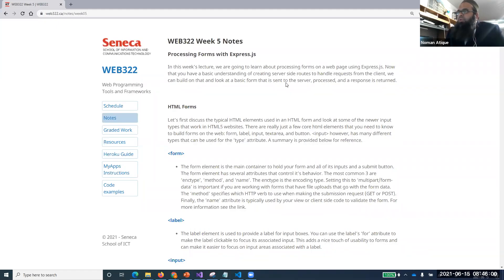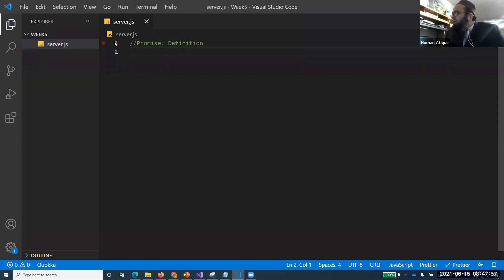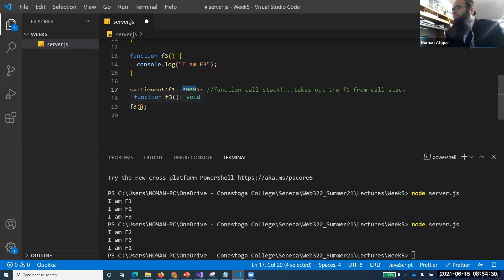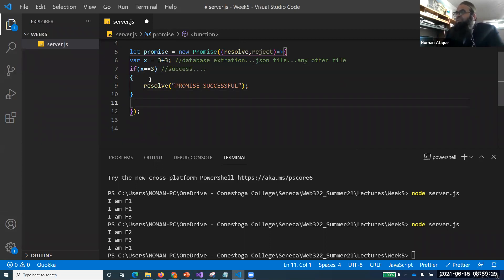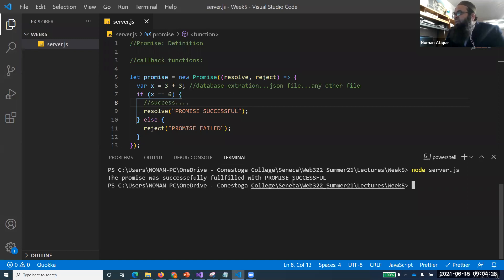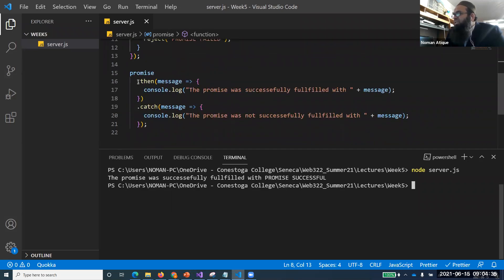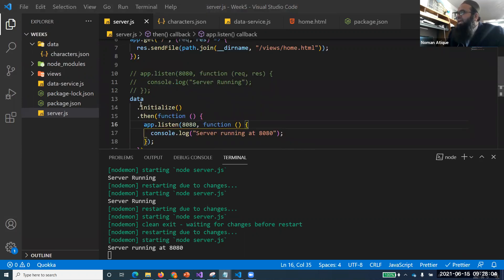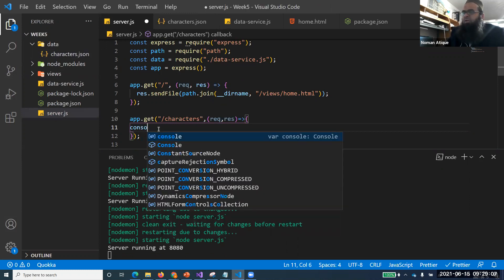WEB322 SUMMER Week5 Part 1